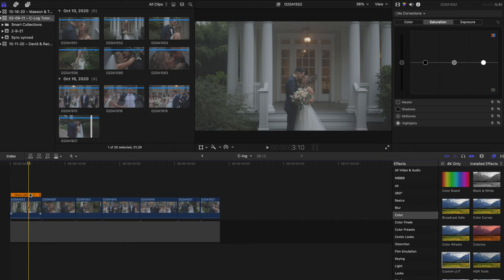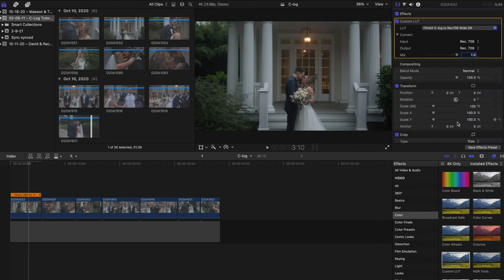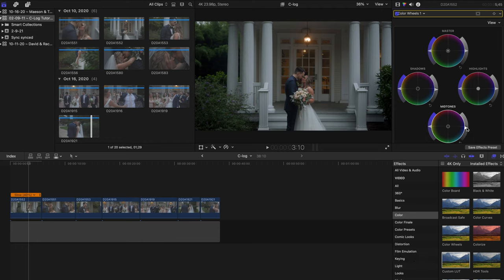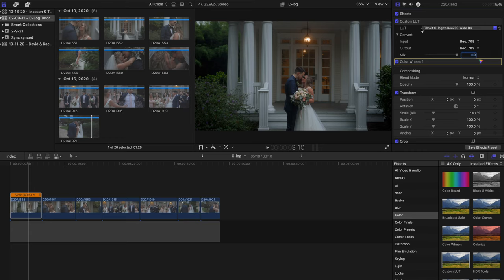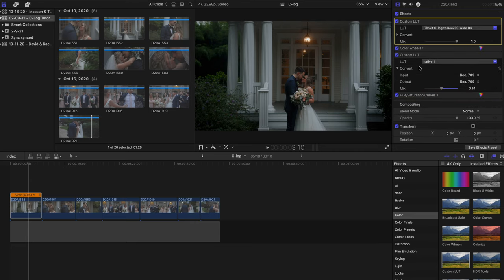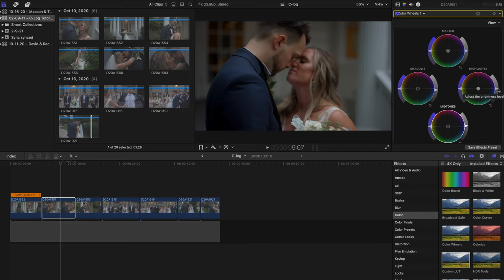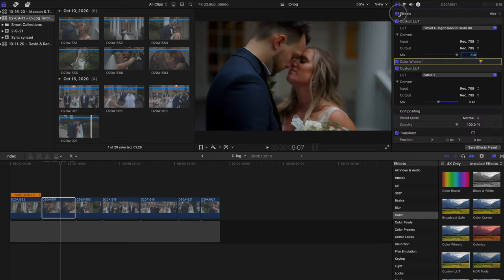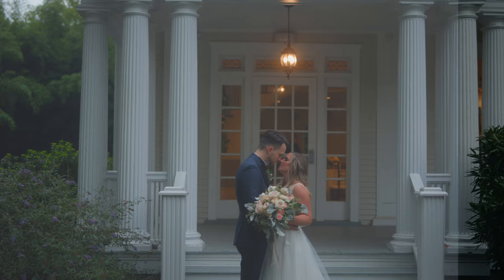Color Grade C-LOG in 3 Easy Steps - Canon R6 Tutorial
Today's video I share 3 easy steps to color grading c-log footage from the Canon R6. I am not a professional colorist but these three techniques can help you build the foundation to getting the look and feel for your story.

Color is another way to shape the mood and emotion of the story you are telling. For me, I love moody tones, warm highlights, and deep greens in my videos. So my style won't exactly match up with what you may be attempting but the steps can help get you a majority of the way there!

Rec 709 Luts I LOVE!

My Favorite NEW Recorder
My Favorite Camera!
C100 Mark ii
DJI Ronin S
Metabones EF to MFT
Sigma 18-35 F1.8
Sigma 24mm F1.4
Sigma 35mm F1.4
Sigma 50mm F1.4
Canon 135mm F2
Tascam DR 10-L
Torch LED Light
Sirui Monopod
Manfrotto Tripod

Say hello on the socials!